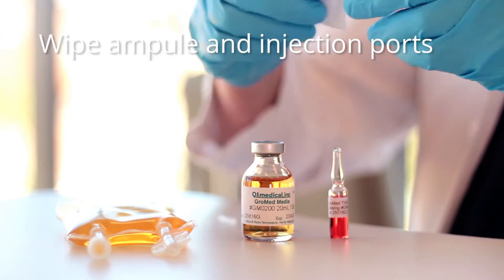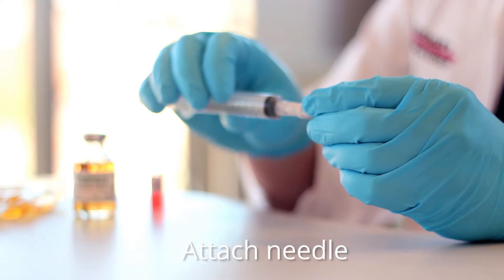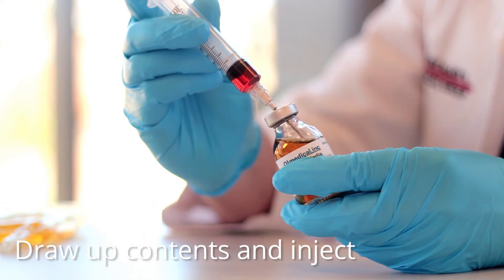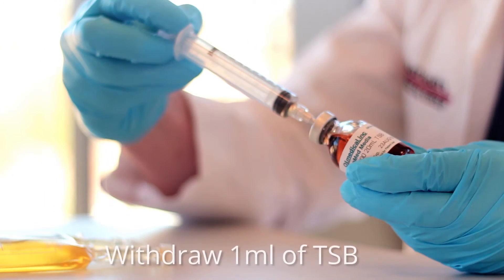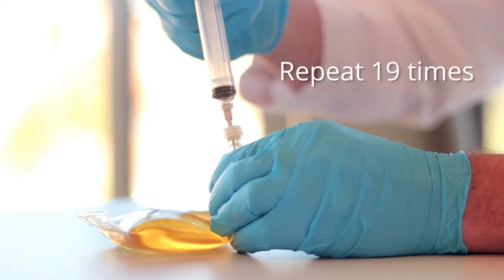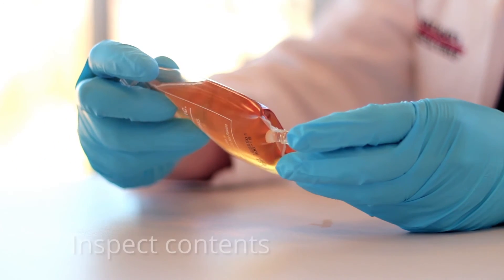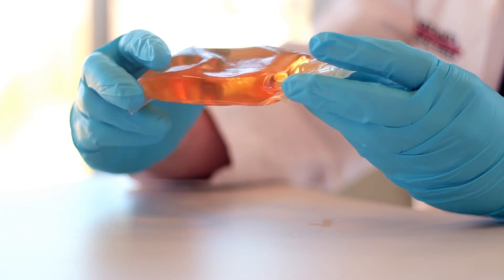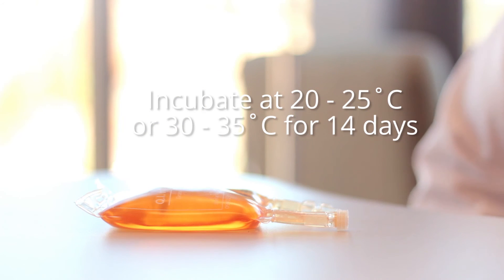GroMed™ – GM7030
- 20ml vials of TSB media
- 100ml partially filled minibags for added complexity
- 3ml ampules of colored TSB media
- Log sheet included
- Gummed labels included
Product conforms to United States Pharmacopeia standards